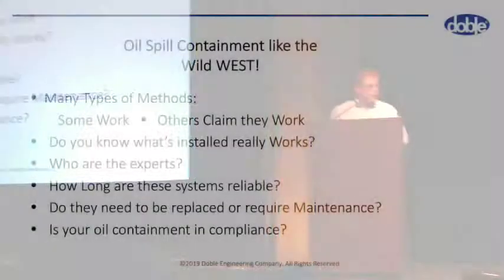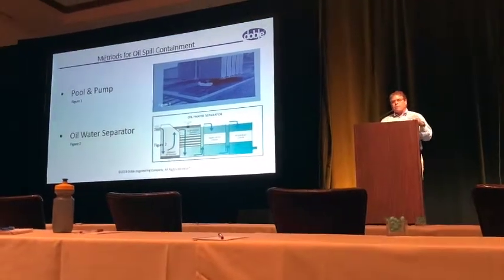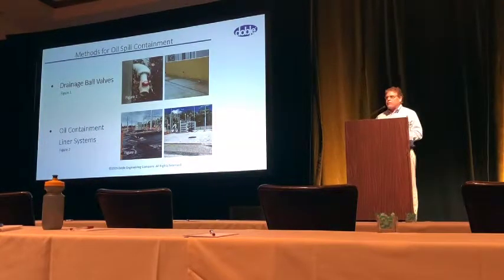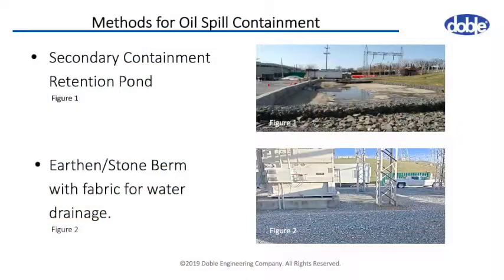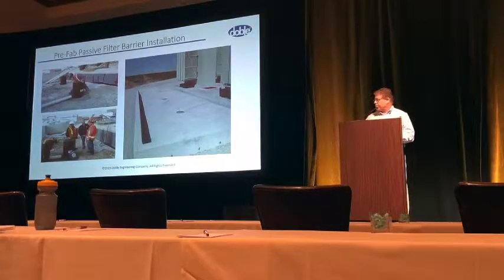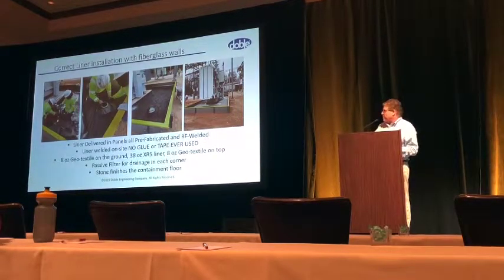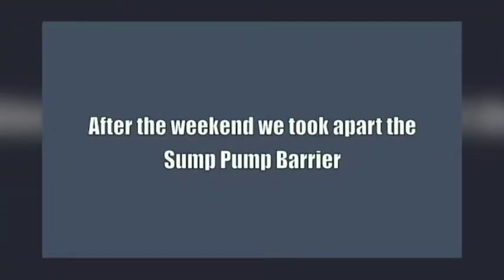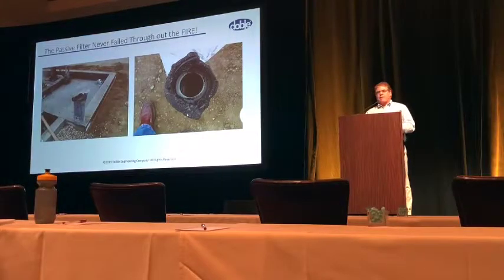Doble Life of a Transformer - Solidification Products International Inc. -Bill Gannon Presentation